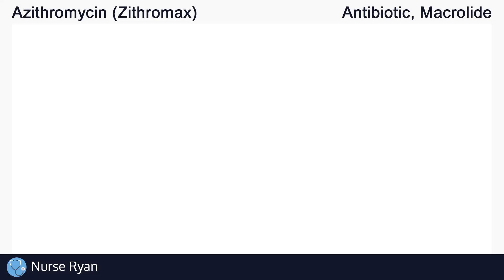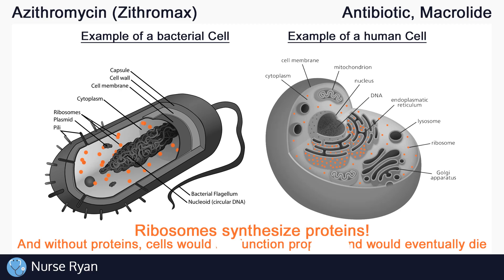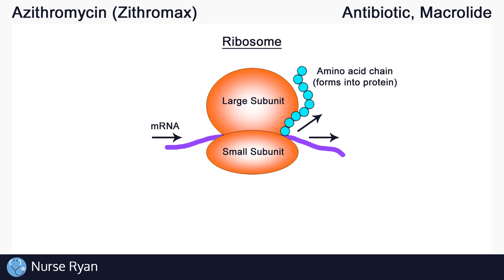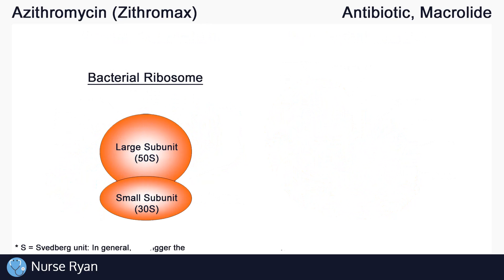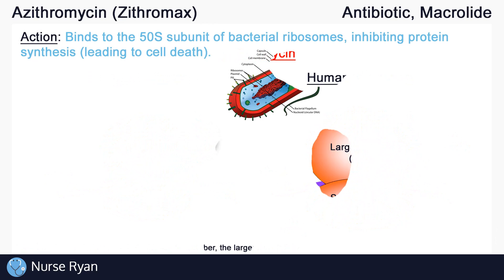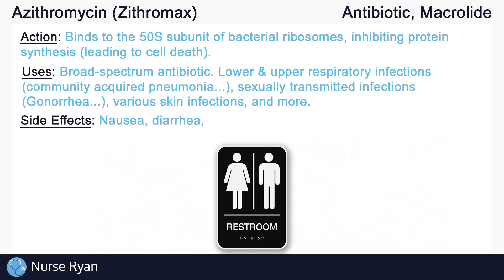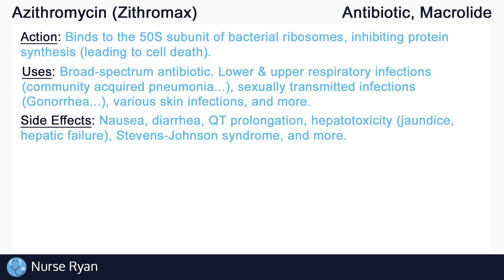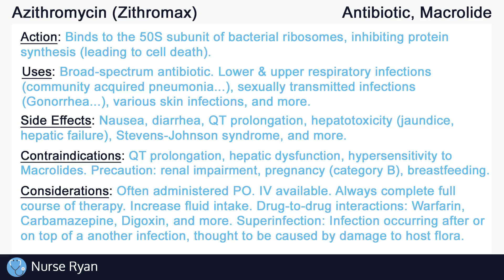Azithromycin (Zithromax) Nursing Drug Card (Simplified) - Pharmacology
NCLEX Review: Azithromycin (Macrolide, Antibiotic) - Mechanism of Action, Uses, Side effects, Contraindications, and Nursing considerations

For more detail on the three roles of RNA in protein synthesis (including mRNA, tRNA, & rRNA), visit this link to an excerpt on molecular cell biology

Action: 0:19
Uses: 3:21
Side effects: 3:49
Contraindications: 4:34
Nursing considerations: 4:55

Reference Images:

Bacteria cell image: Wikipedia - Average prokaryote cell

Human cell image: Yourgenome.org - What is a cell

Ribosome subunit image: Cronodon.com - Ribosomes

Skin infection image: healthline.com - Skin infection

Restroom sign image: officedepot.com - Restroom Sign 6

PQRST image: medschool.co - ECG trace

Toxic waste image: architectmagazine.com - How to avoid a toxic work culture

Allergic reaction image: sciencephoto.com - Drug allergy reaction

Intro: adMJ707
Outro: adMJ707